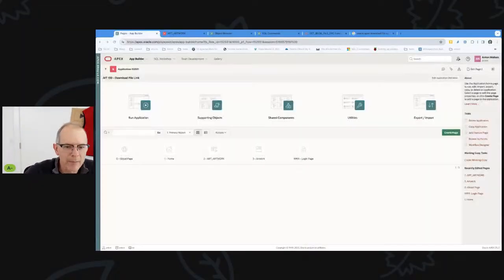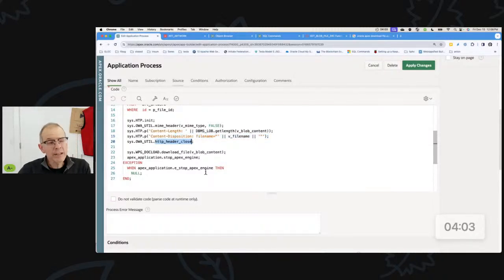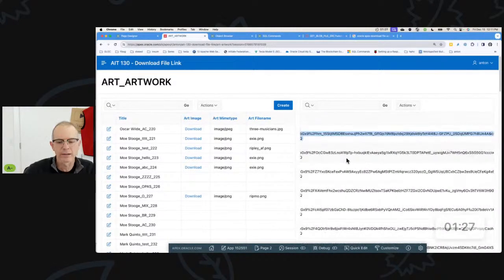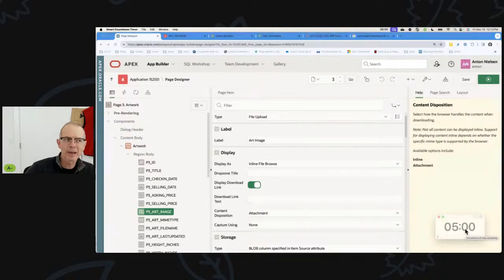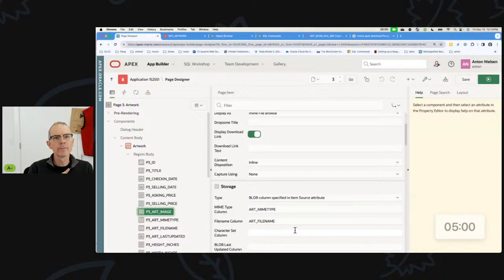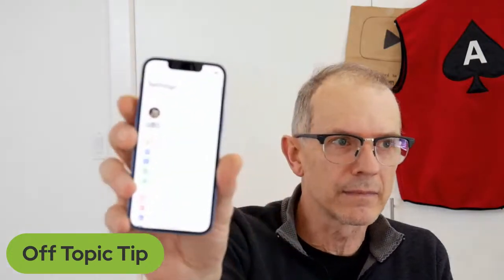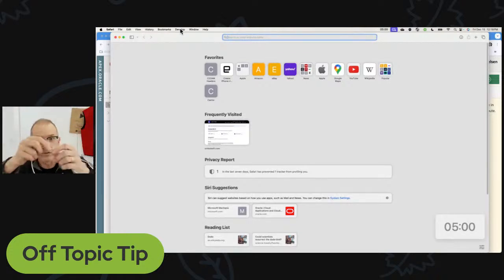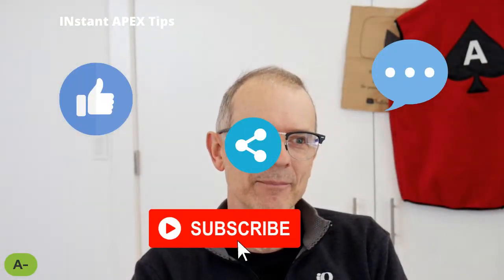APEX Instant Tips #130: Downloading files (mostly) declaratively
Anton goes solo this week and shows us a declarative way to Download files. His Off Topic Tip is pretty cool, too.